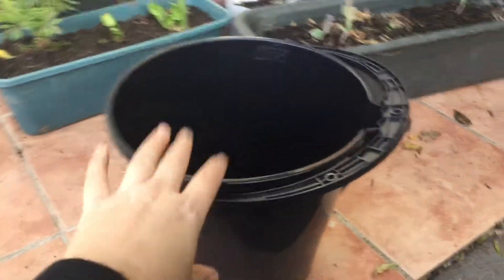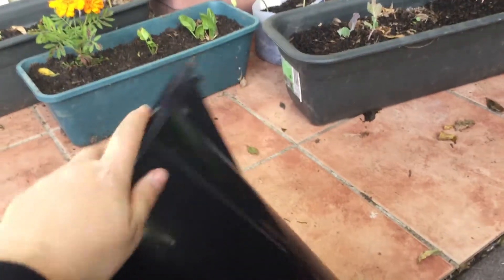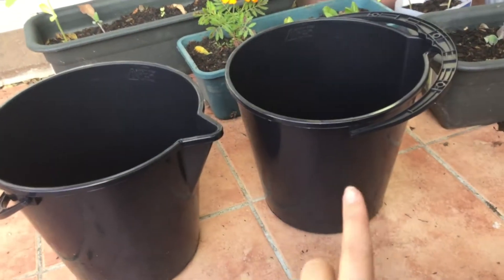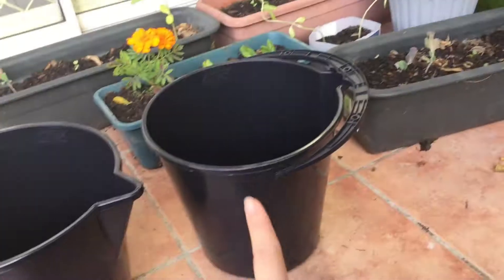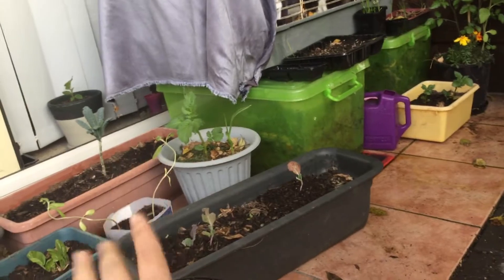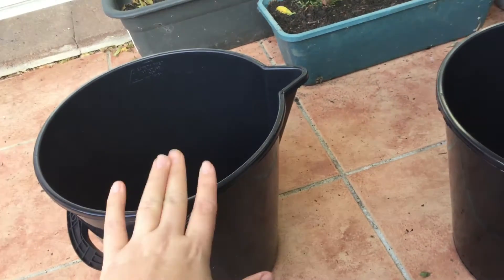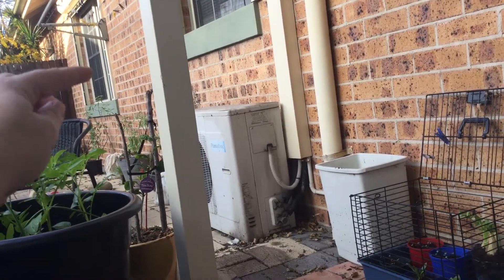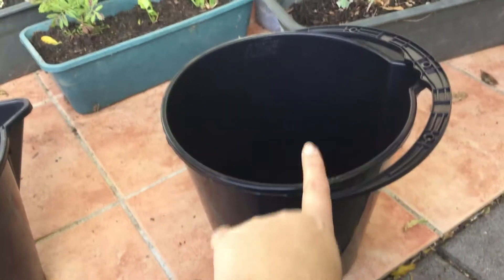$1 buckets - Great backup solution when your out of pots to use